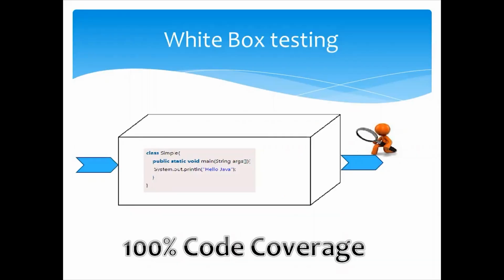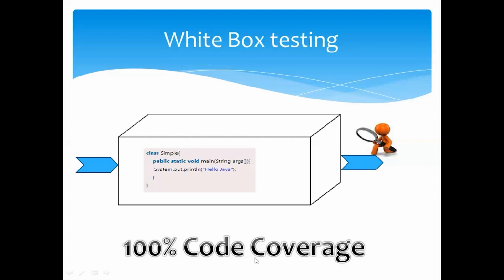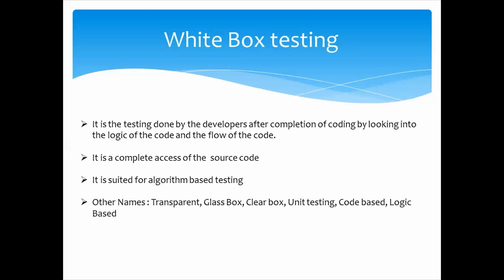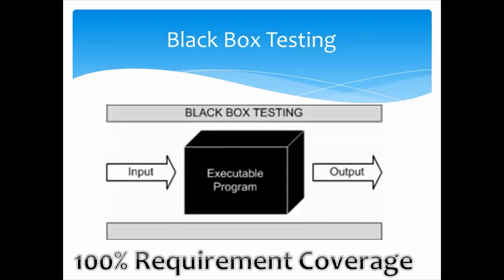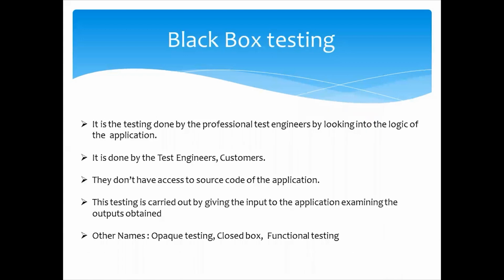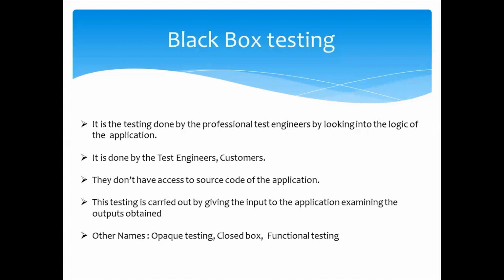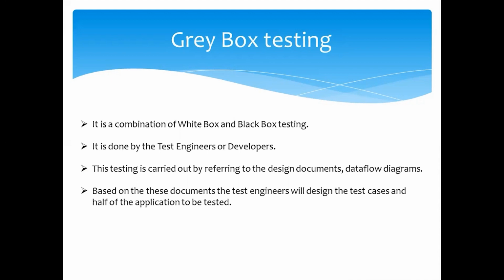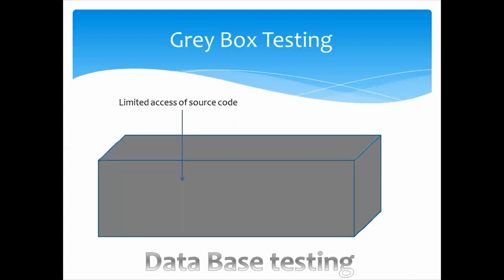White box, Black box, Grey box Testing